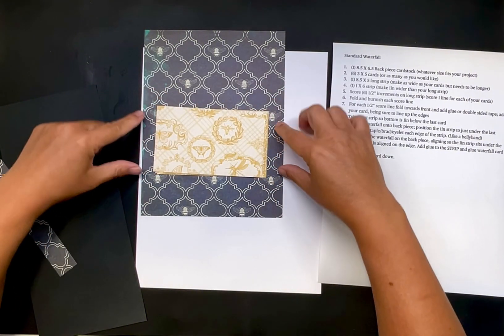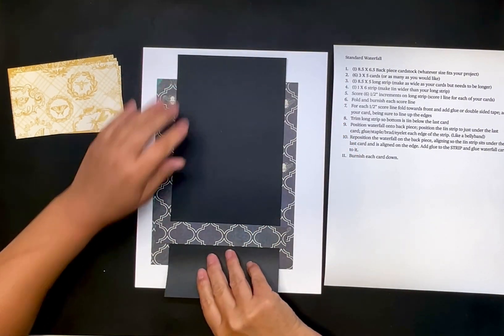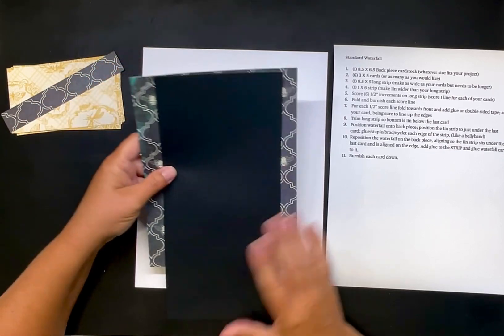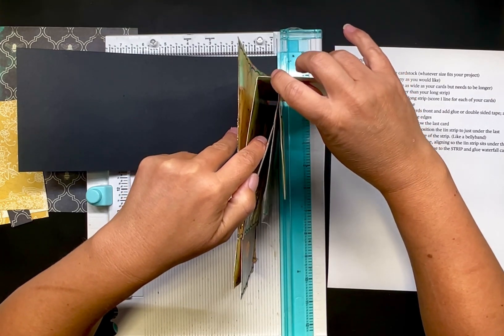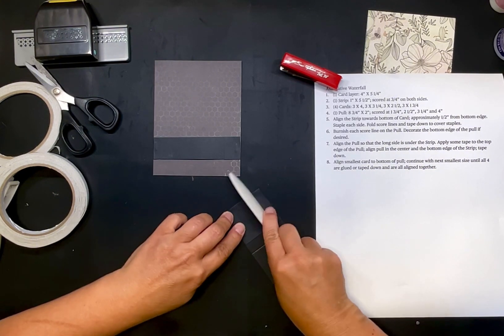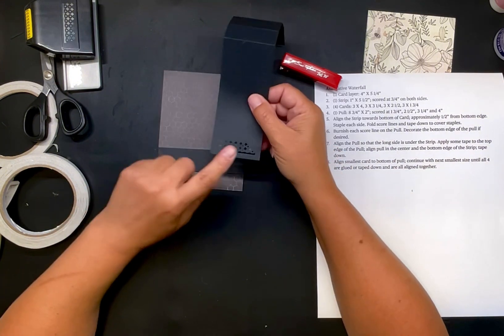3 Types of Waterfall Cards Tutorial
This is the requested waterfall tutorial but I decided to not just show you one way but 3 different types.  Which will become your favorite?

♡ I love talking with ya’ll ♡

{Timestamp}
00:00 Intro
00:30 Standard Waterfall
17:15 Alternative Waterfall
29:16 Double Waterfall